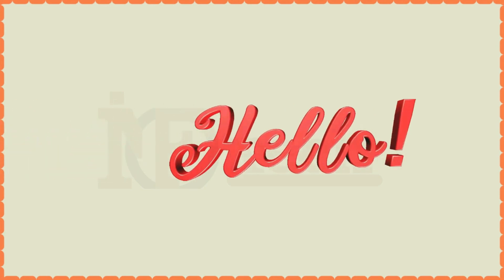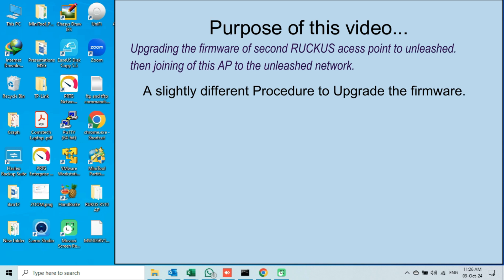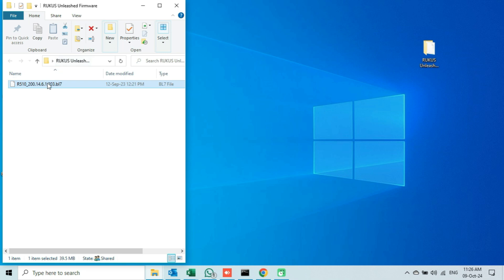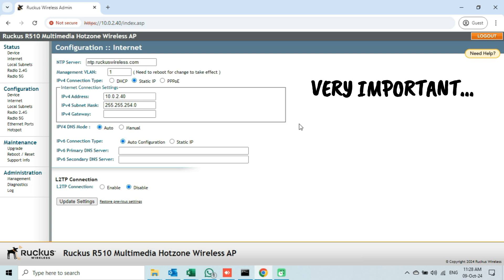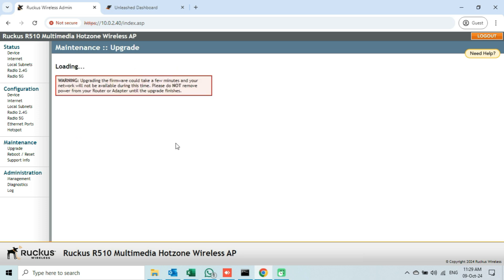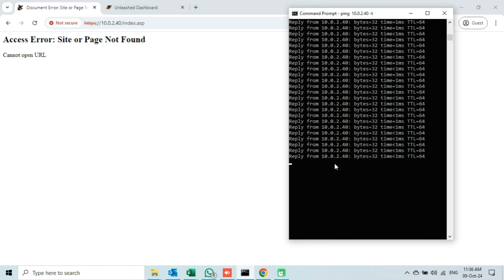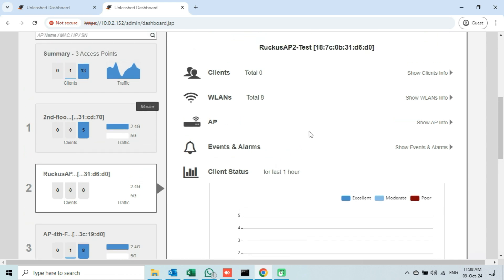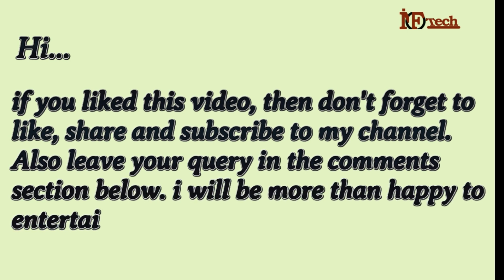How to join unleashed network, Joining unleashed network as Member AP, Joining with unleashed AP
in this video, i will first upgrade the firmware of second ruckus access point and then i will add this access point to unleashed network as a member AP.
if you are building a ruckus unleashed network and you don't know how other access points (other than Master AP) will join the unleashed network, then watch this video without skipping any part. i hope that, after watching this video, you will be happy to say "Thanks"...

How to Upgrade RUCKUS R510 Access Point firmware from ZoneFlex Solo to Unleashed | Building Ruckus Unleashed Network

ruckus
ruckus r510
how to ruckus
how to build an unleashed network
building an unleashed network
setup unleashed network
expanding unleashed network
adding more access points to unleash
adding additional access point to unleashed
adding additional APs to unleashed network
how to add additional AP to unleashed
how to add more access points to unleashed network
ruckus wifi
ruckus wireless
ruckus wireless network
ruckus wifi setup
ruckus access point configuration
configure wireless network ruckus
ruckus easy setup unleash
ruckus unleashed management
ruckus unleashed basic settings
ruckus unleashed wireless network
ruckus unleashed wireless setup
ruckus unleashed access points setup
ruckus unleashed wireless configuration
Brocade
ICX
MLXe
FastIron
BRCD
unleashed
campus
wifi
wireless
foundry
zonedirector
smartzone